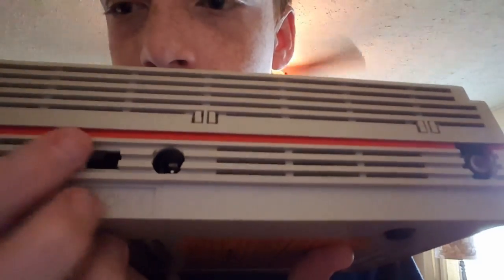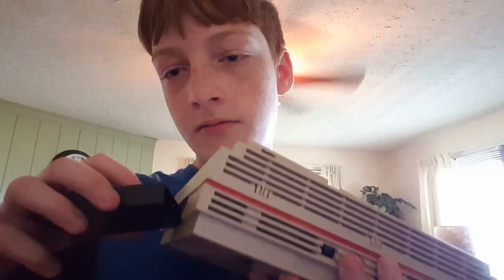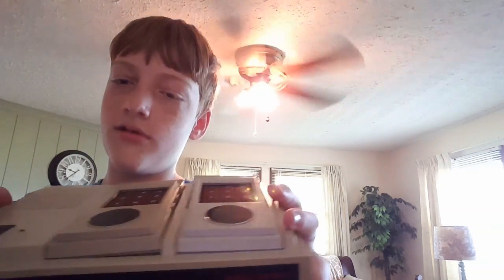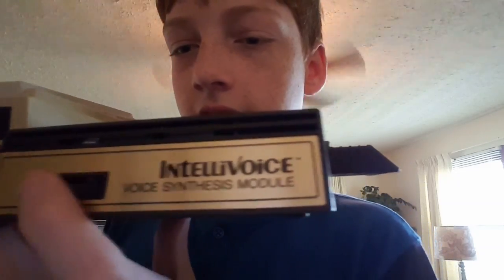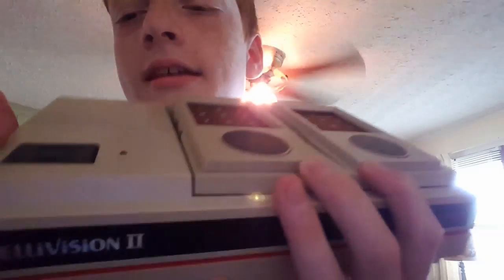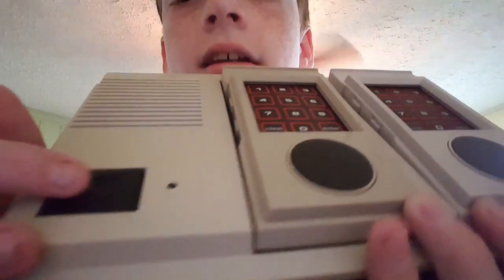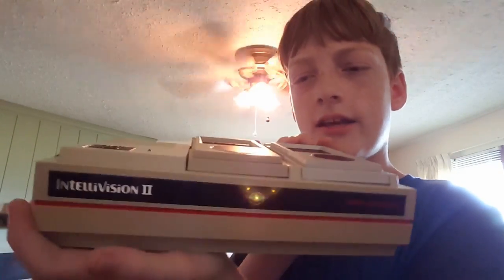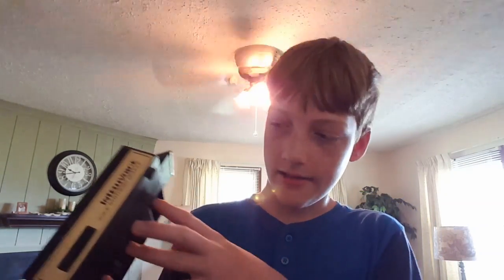Intellivision 2 review